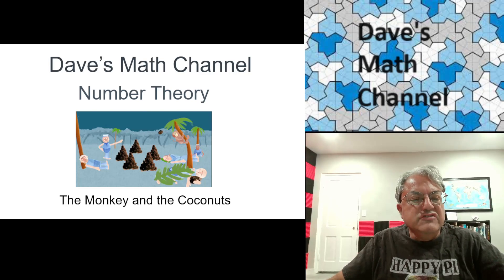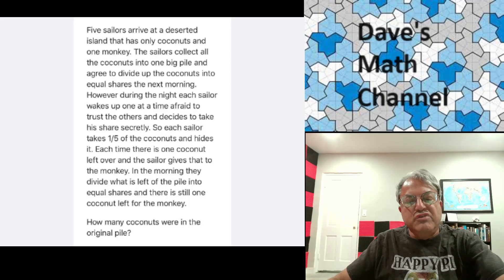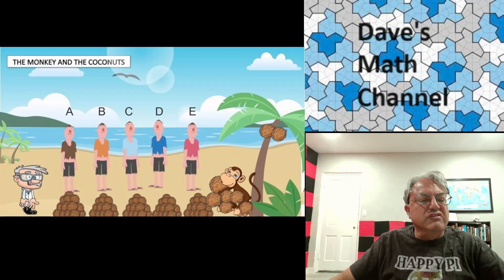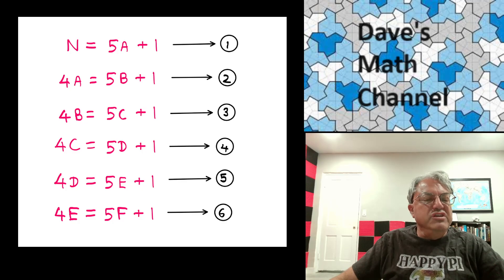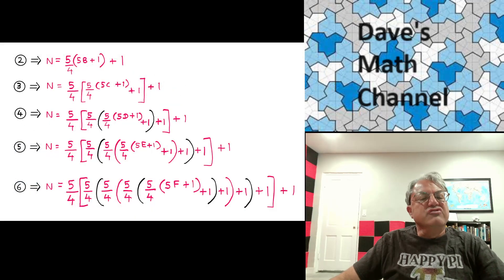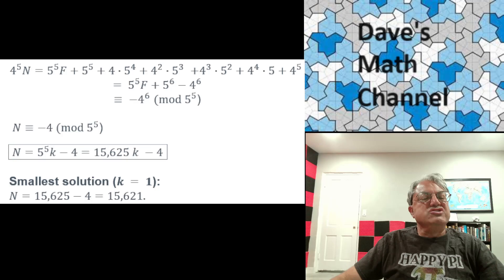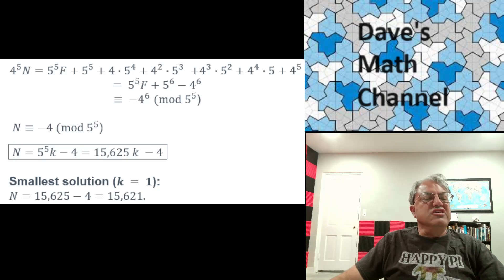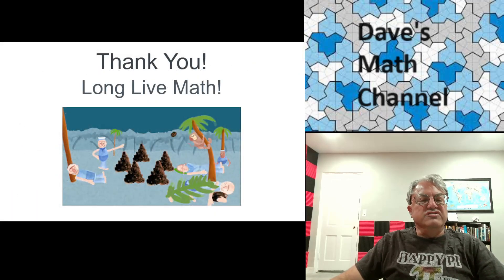The Monkey and the Coconuts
In this video, I show how modular arithmetic can be used to solve a famous old math problem called The Monkey and the Coconuts.